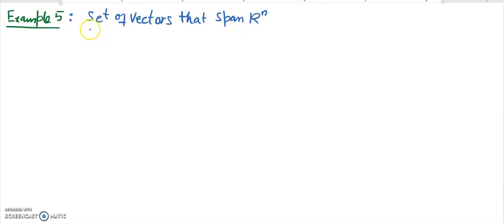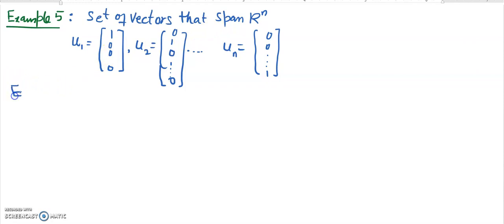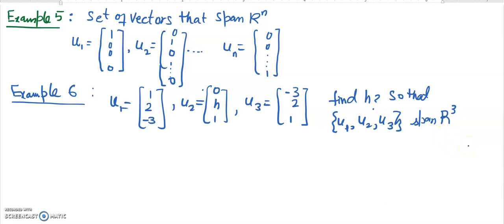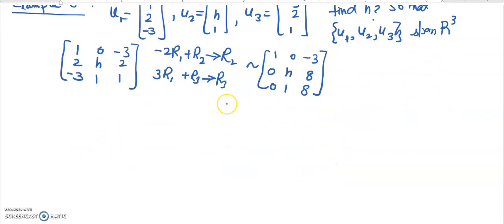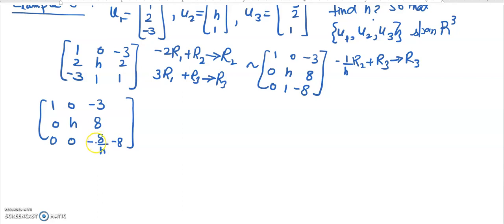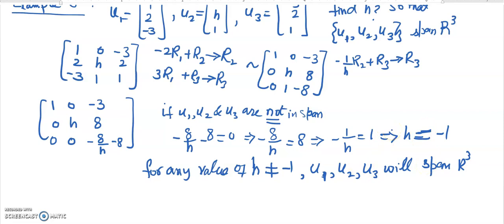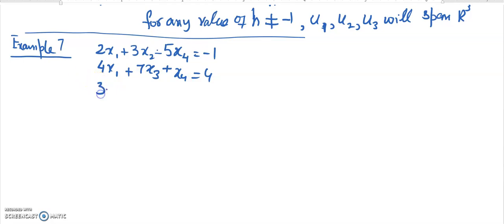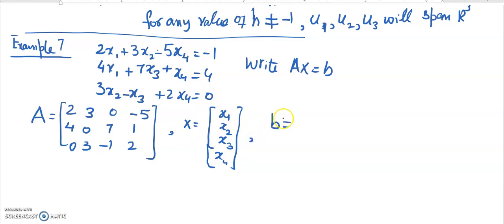Euclidean Space Span Clip 4